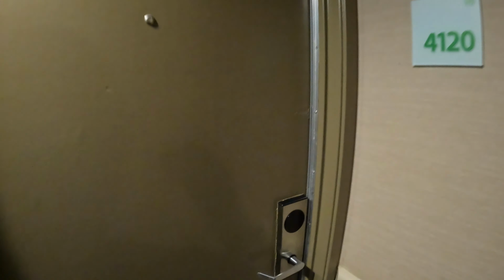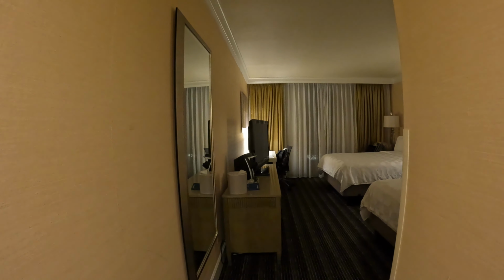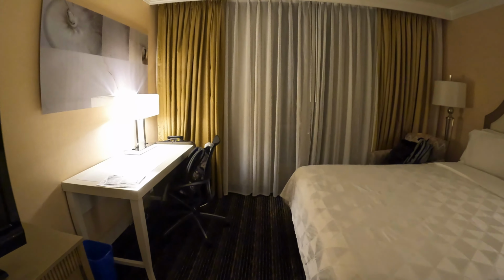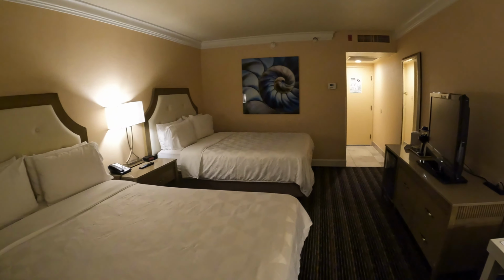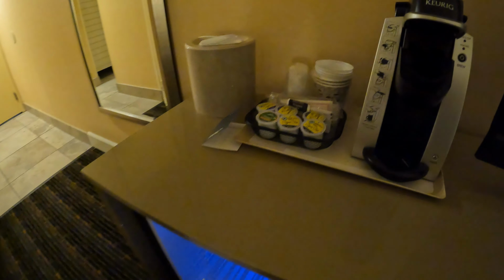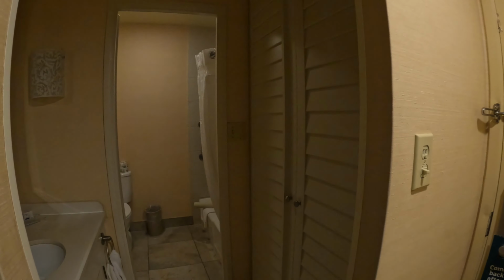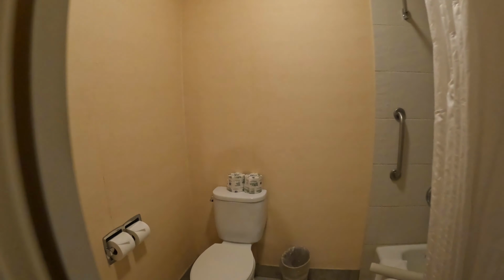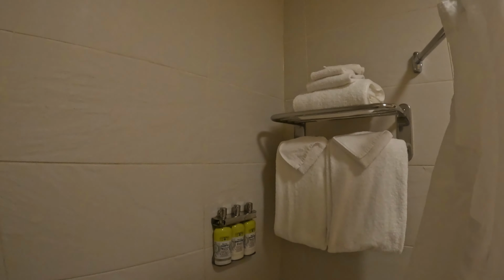Room Tour at Holiday Inn Bayside IHG Hotel | San Diego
Holiday Inn San Diego - Bayside, an IHG Hotel

Address: 4875 N Harbor Dr, San Diego, CA 92106, United States